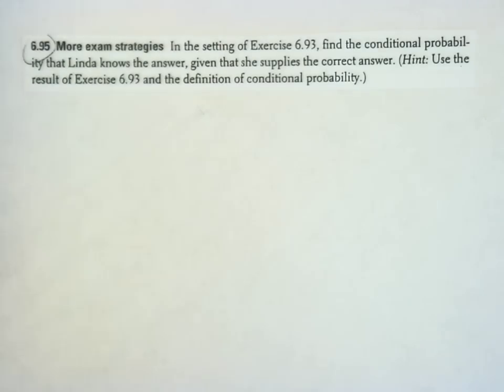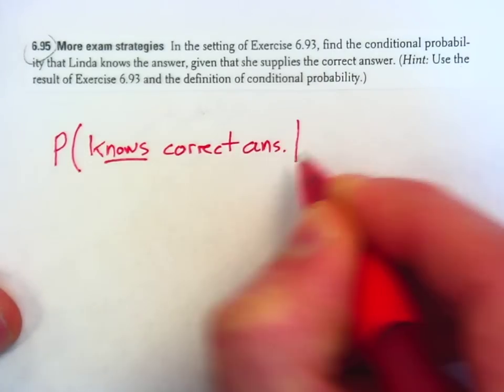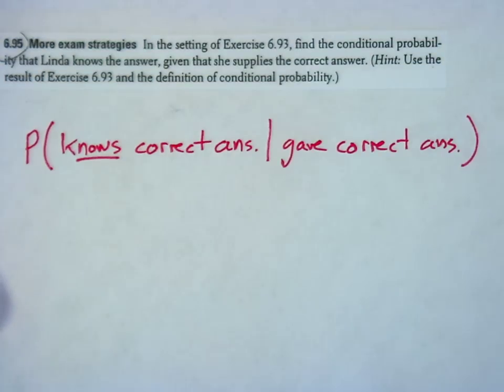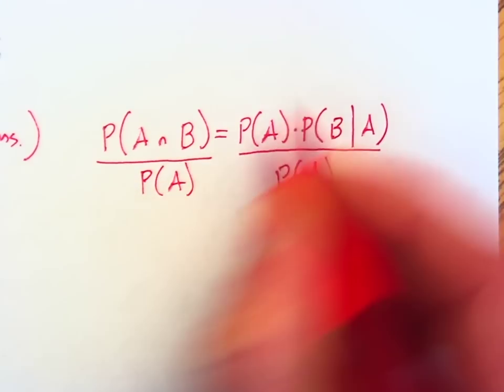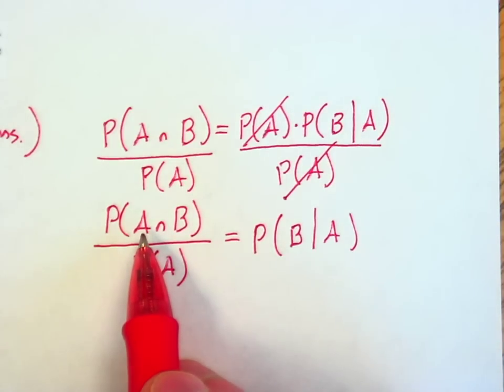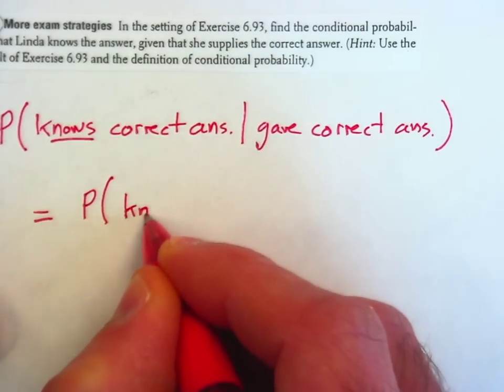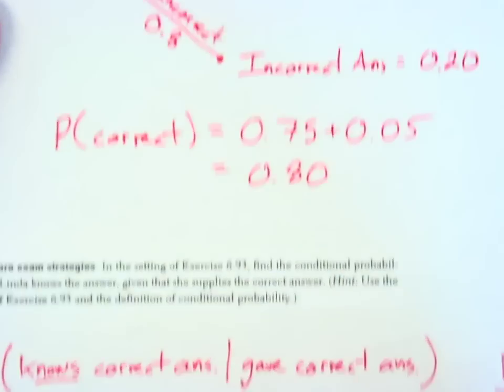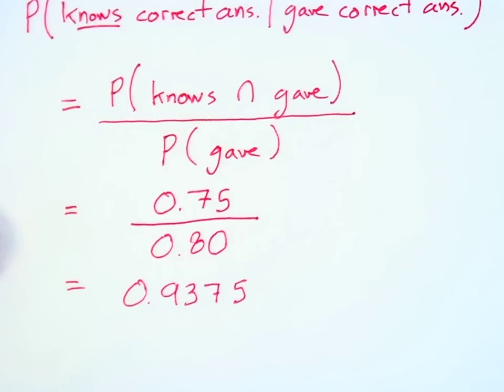Solution to Question 95 from Chapter 6